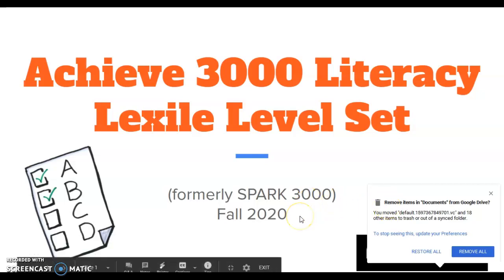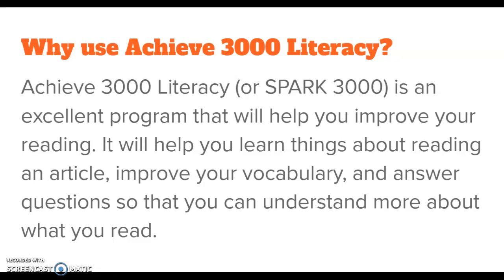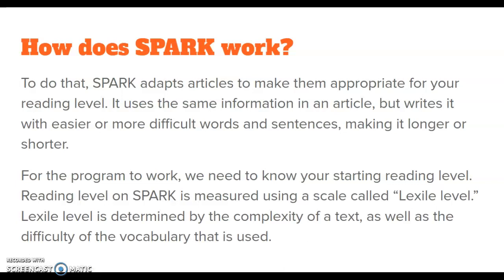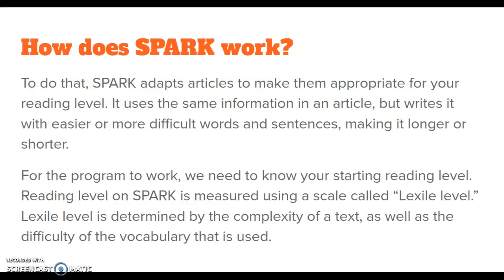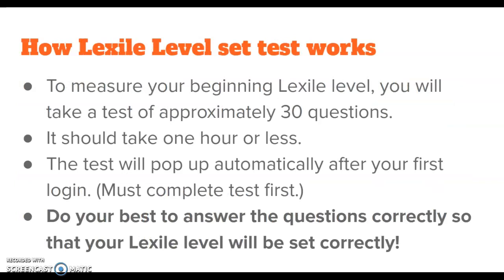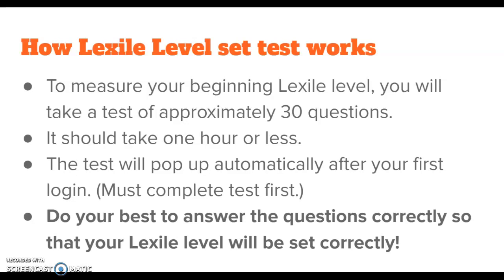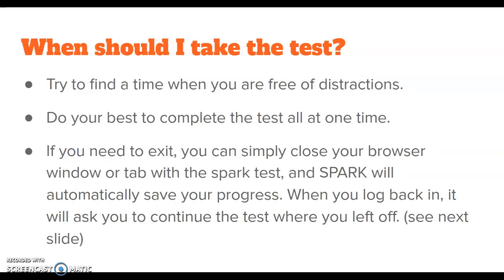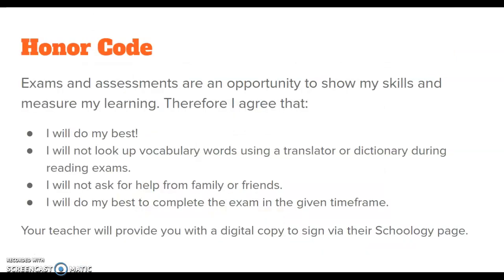SPARK Lexile Level Set Instructions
Please make sure you review this presentation and sign the honor code on Schoology before attempting the SPARK Level Set test for this semester.